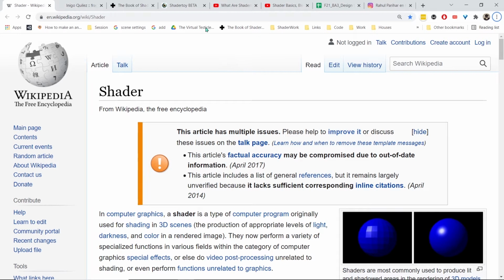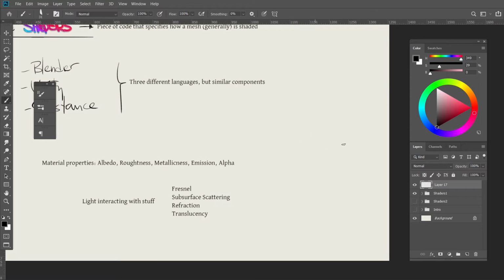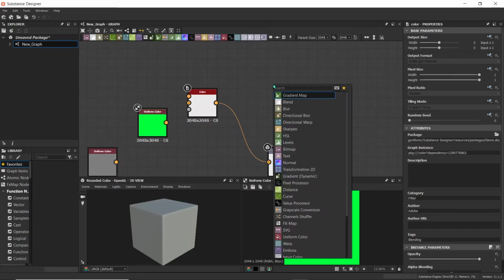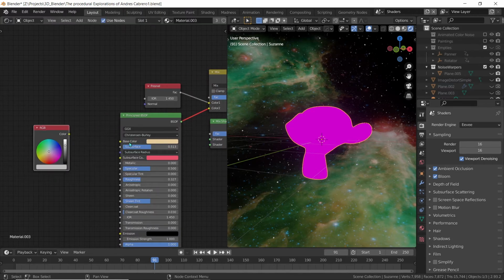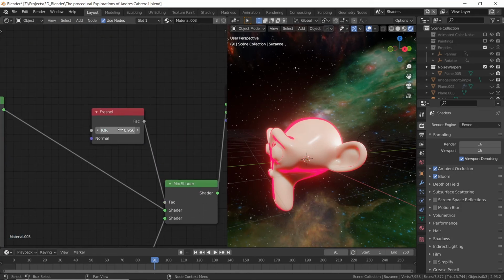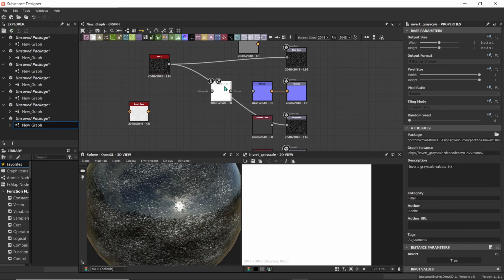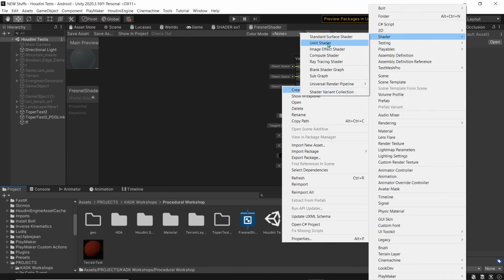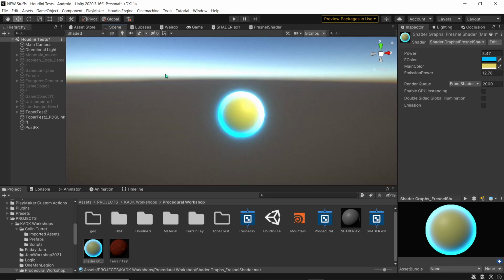Shaders Intro: Visual Shaders with Blender, Shader Graph, and Substance Designer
Recorded class from a workshop about Procedural Images. Some material about shaders in general, and a basic shader made with Blender, Substance Designer, and Shader Graph.

Sorry for the messy format, this is more a resource for students that want to come back to it rather than a tutorial, but many episodes could be interesting for people learning about shaders.